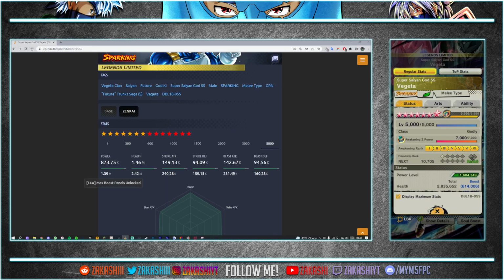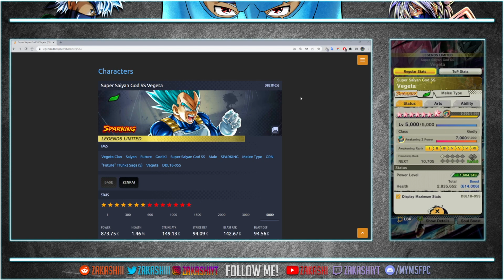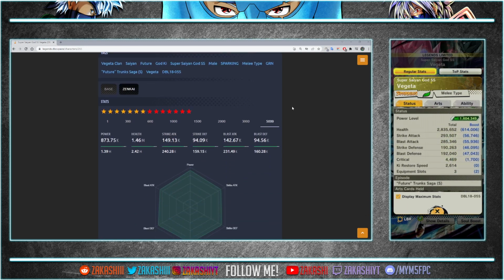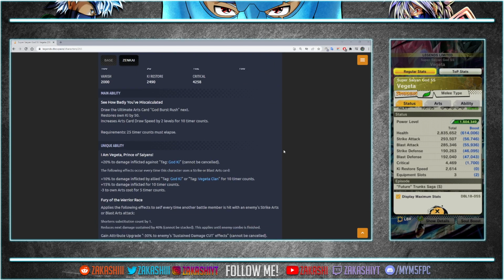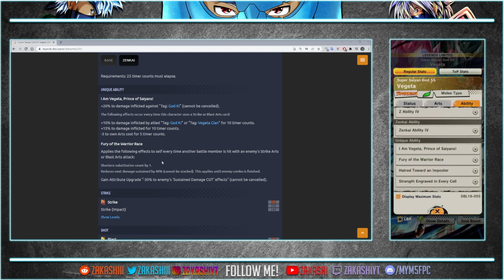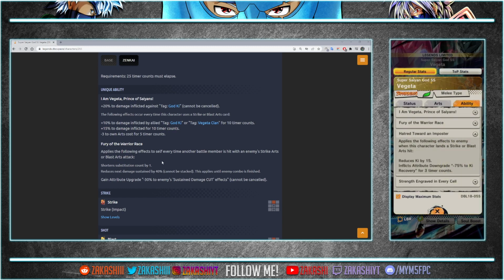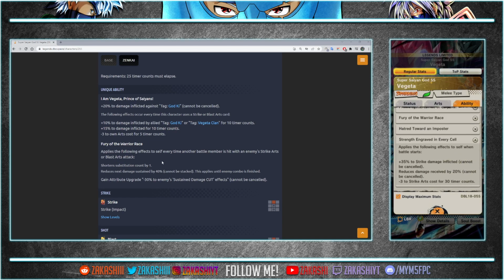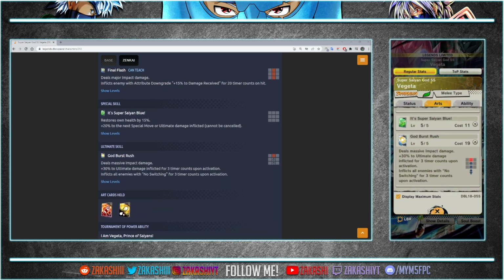ZENKAI LF SSGSS VEGETA INCOMING! FULL KIT BREAKDOWN! SMALL TWEAKS = MONSTER! | Dragon Ball Legends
ZENKAI LF SSGSS VEGETA INCOMING! FULL KIT BREAKDOWN! LITTLE TWEAKS = MONSTER! | Dragon Ball Legends
Hope you've enjoyed/you're enjoying the video man! You won't regret it & you don't lose anything!
00:00 -